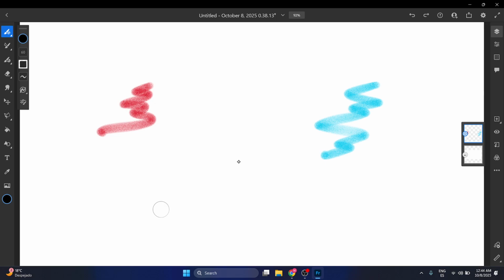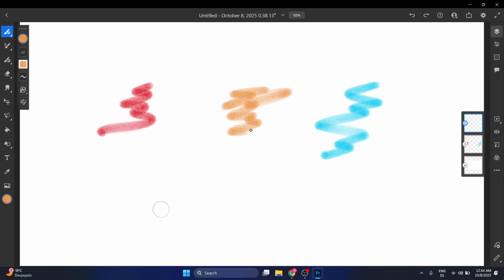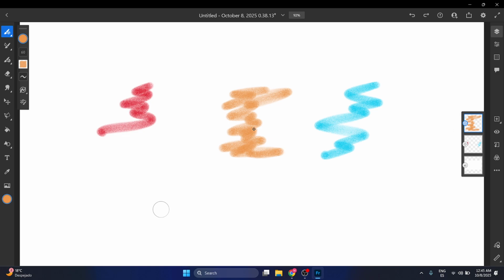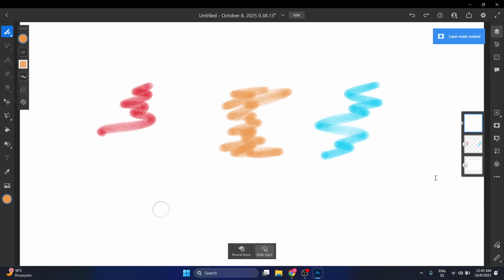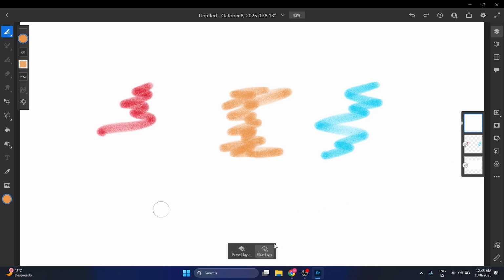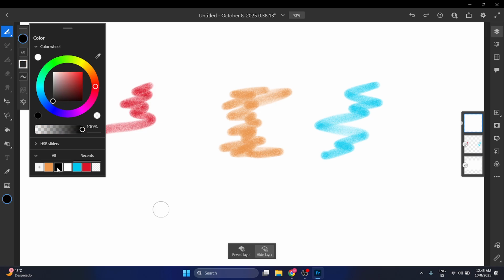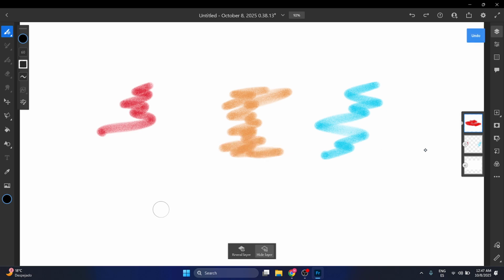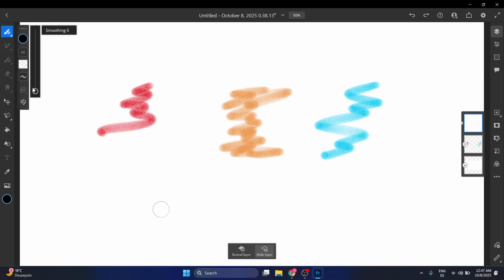How to Use Mask in Adobe Fresco (Masking Tutorial)